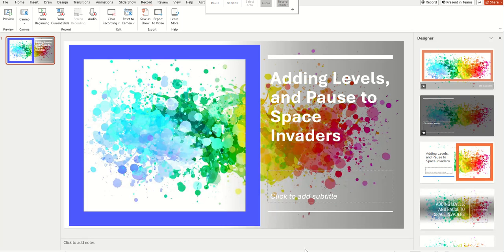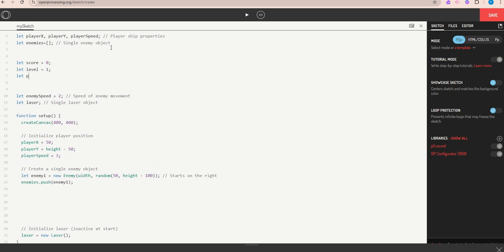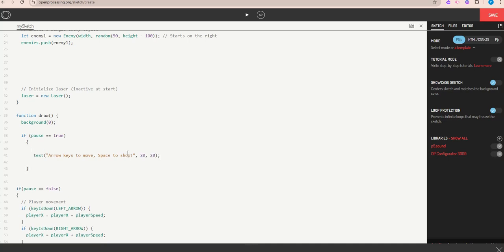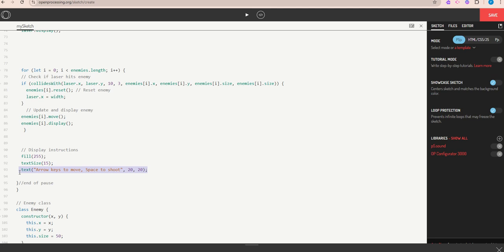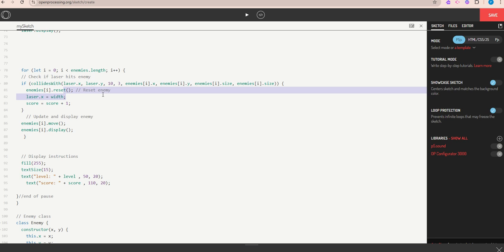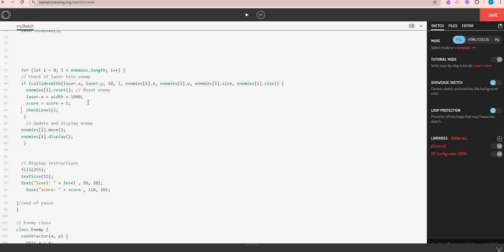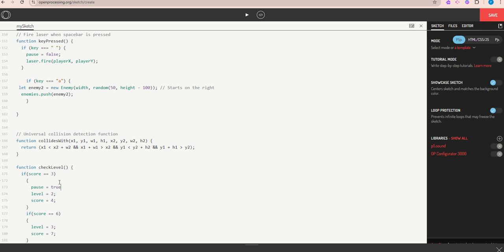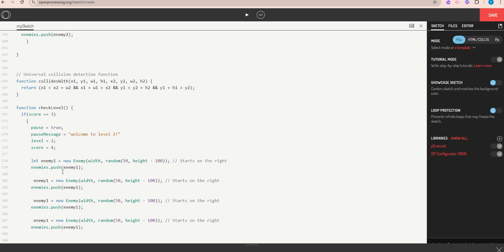Space Invaders adding pause and levels